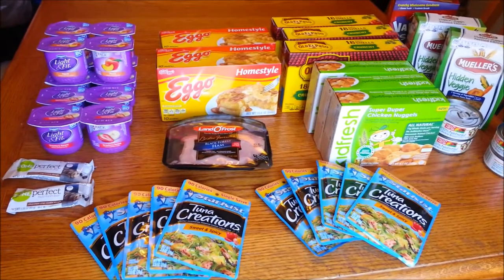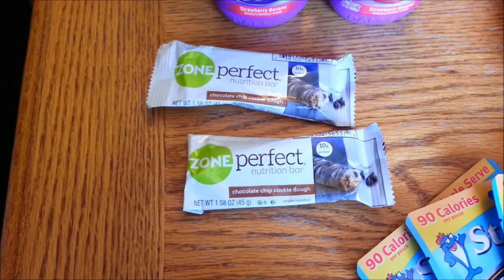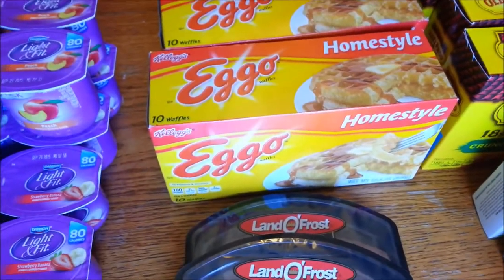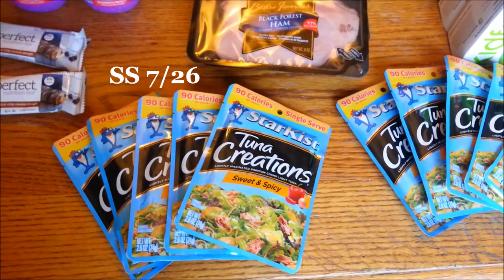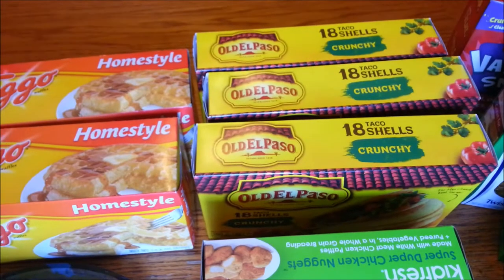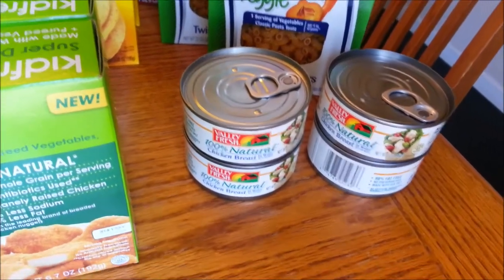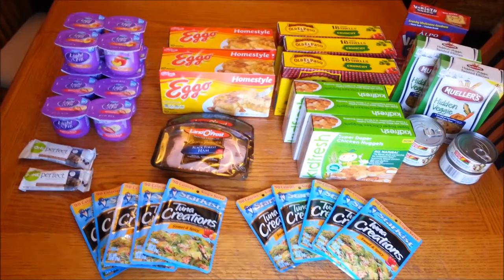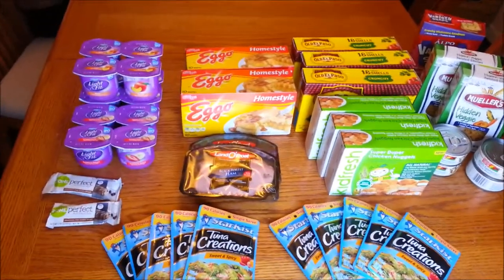Harris Teeter Super Doubles Day Two 8-13-15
Harris Teeter Super Doubles Day Two trip. Retail $77 OOP $12

If you have any questions please let me know.